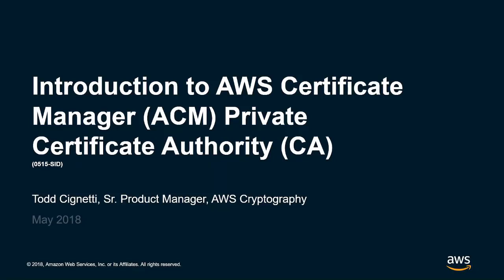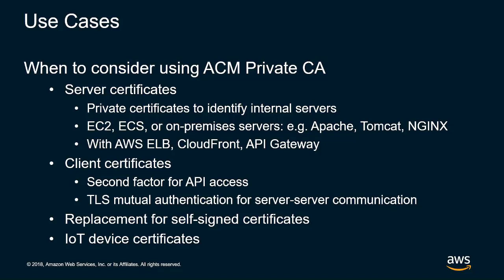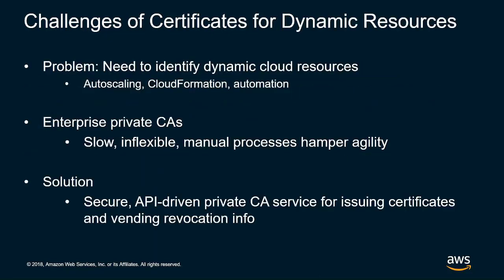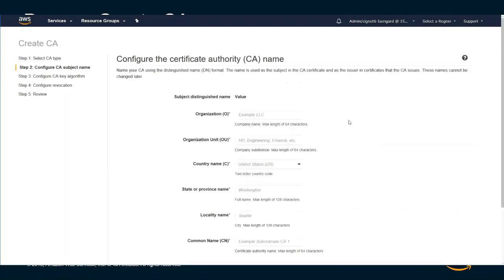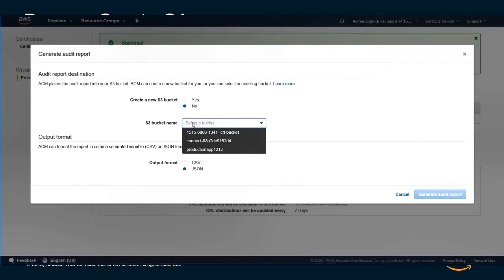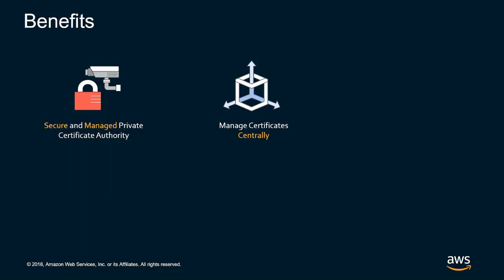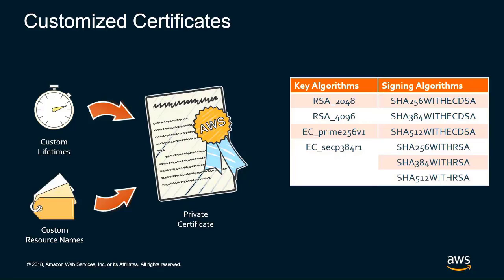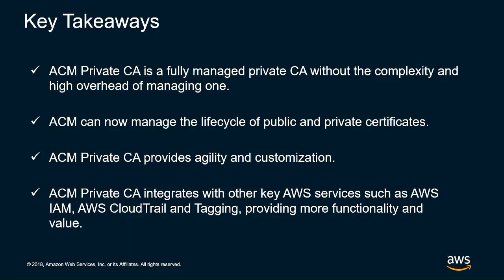Introducing AWS Certificate Manager Private Certificate Authority (CA) - AWS Online Tech Talks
AWS Certificate Manager (ACM) Private Certificate Authority (CA) is a managed private CA service that helps you easily and securely manage the lifecycle of your private certificates. ACM Private CA provides you a highly-available private CA service without the upfront investment and ongoing maintenance costs of operating your own private CA. ACM Private CA extends ACM’s certificate management capabilities to private certificates, enabling you to manage public and private certificates centrally. ACM Private CA allows developers to be more agile by providing them APIs to create and deploy private certificates programmatically. You also have the flexibility to create private certificates for applications that require custom certificate lifetimes or resource names. Attend this webinar to learn more about how you can create and manage private certificates for your connected resources in one place with a secure, pay as you go, managed private CA service.

Learning Objectives:
 - Introduction to AWS Certificate Manager (ACM) Private Certificate Authority
 - Top use cases for AWS Certificate Manager (ACM) Private Certificate Authority, including securing your internal resources such as IoT and mobile devices